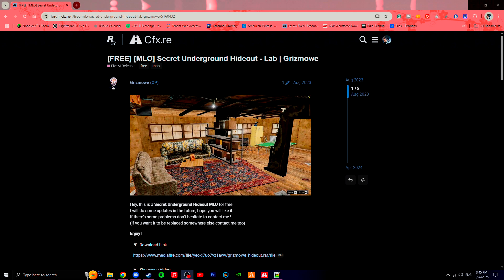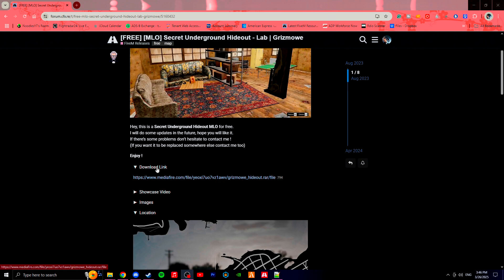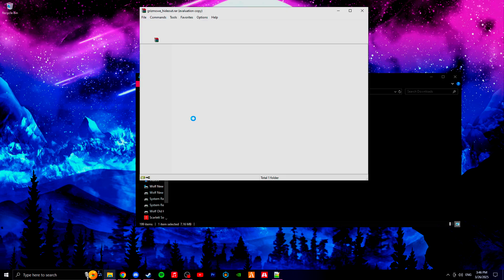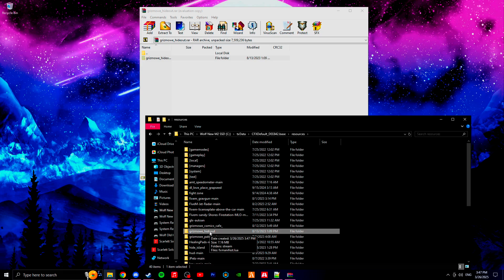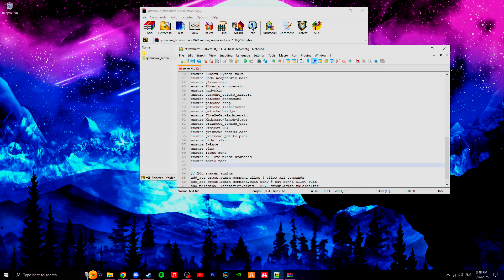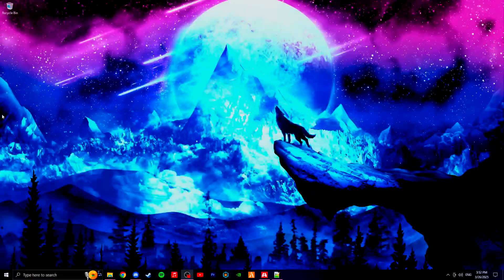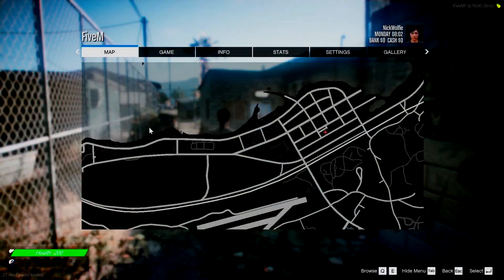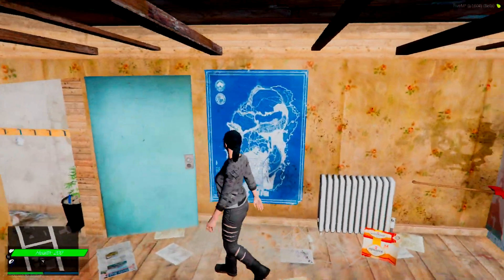Secret Underground Hideout | FiveM Resource Tutorial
I apologise for the delay in the videos. I hope you all enjoy this tutorial for your server!

🖥️ My Epic Gaming Setup:
CPU: Intel Core i9-11900K
GPU: RTX 3090 Founders Edition
RAM: 64GB DDR4 3200MHz
Storage: 1x 2TB M.2 SSD & 4 x 1TB SSD
Motherboard: ASUS ROG Maximus XIII Hero (Wi-Fi)
PSU: Thermaltake Toughpower Grand RGB 1200W
Case: AI Crystal XL RGB V3 Full Tower

🎤 Audio & Recording Gear:
Mixer: GoXLR
Editing Software: Adobe Premiere Pro

💻 Coding & Gaming Gear:
Coding Program: IntelliJ Ultimate Edition
Keyboard: Razer Blackwidow V3
Mouse: Razer Basilisk v2 Wired Gaming Mouse
Mouse Pad: Razer 3XL Desk/Mouse Pad
Monitors: 2x Acer Predator XB273K Gpbmiipprzx 27" UHD (4K)